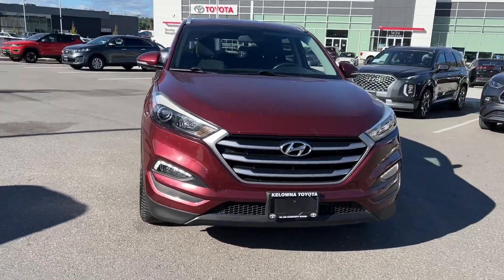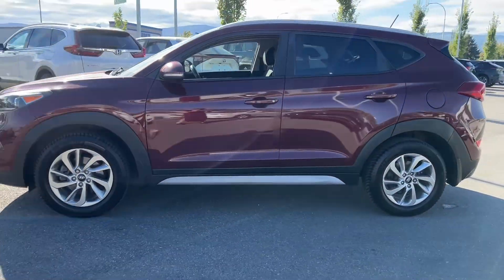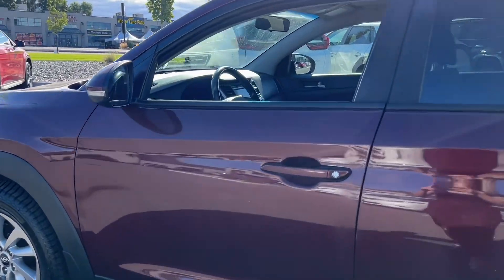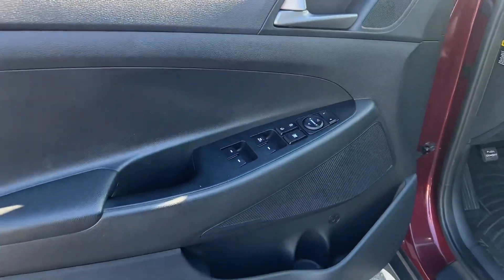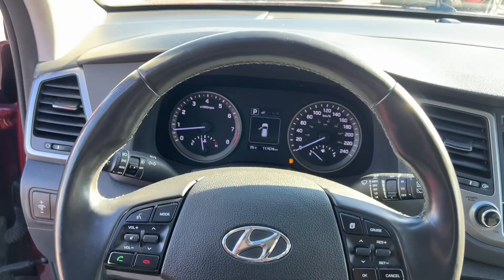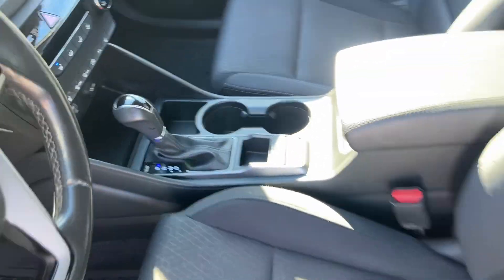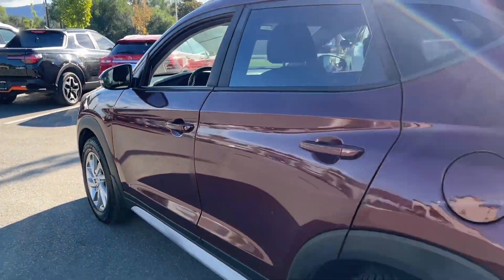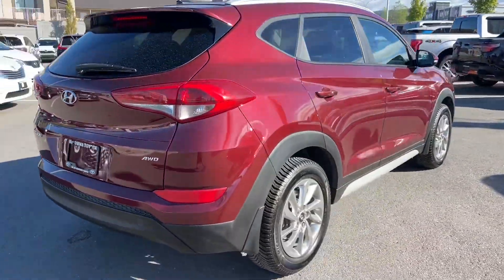Red Used 2017 Hyundai Tucson SE AWD Walkaround - Kelowna Toyota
One Owner - Remote Start - Backup Camera - Heated Front and Rear Seats

Take on any adventure with confidence in the 2017 Hyundai Tucson SE AWD, a capable and stylish SUV that delivers comfort and safety. At Kelowna Toyota, we're proud to offer this well-maintained one-owner vehicle that blends modern features with excellent performance.

Highlighted features:
* One Owner
* Remote Start
* Backup Camera
* Blindspot Monitoring
* Air Conditioning
* CD Player

The 2017 Hyundai Tucson SE AWD is a versatile and reliable SUV, perfect for navigating any terrain with ease. Stop by Kelowna Toyota to experience this well-equipped vehicle today.